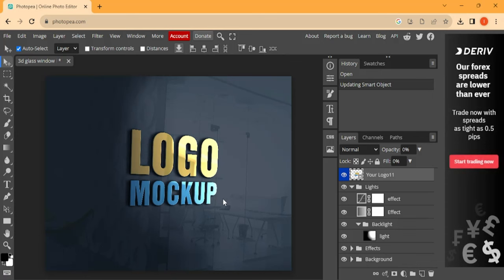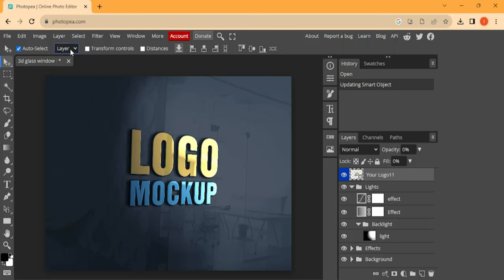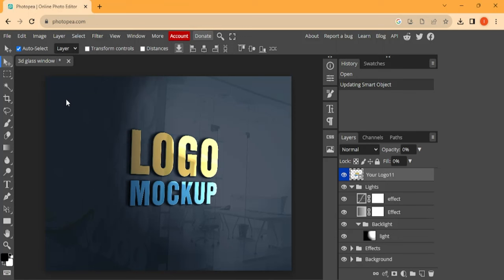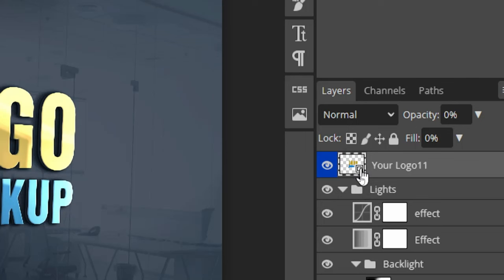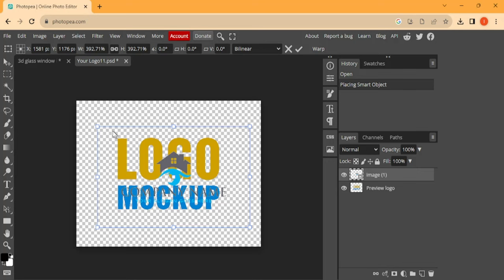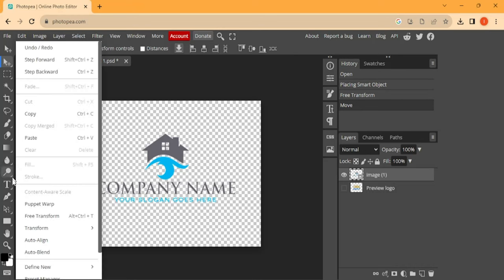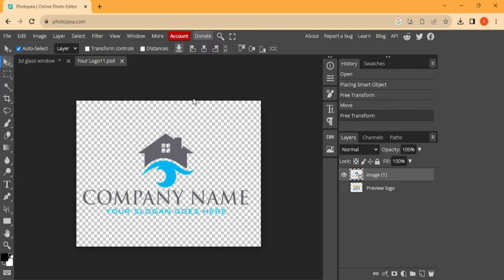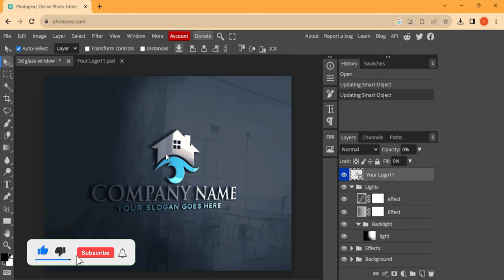How To Create a 3D Logo in Photopea | Photopea Tutorial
In this video, I'll be showing you how to make a 3d logo using photopea, i will show you how to use 3d glass mockup in photopea..

All the procedures were explained, stick with me to the end of this video..

Begin your graphic design training;